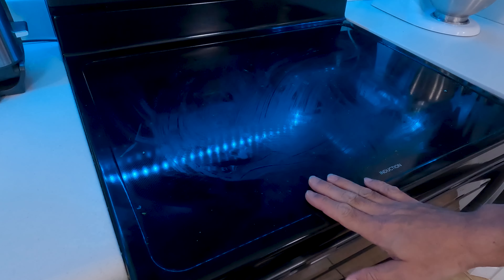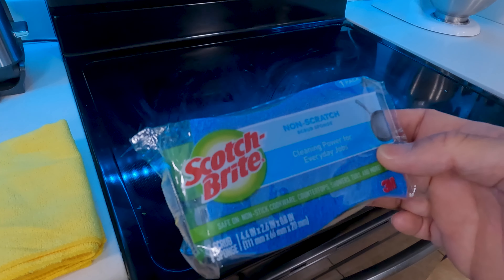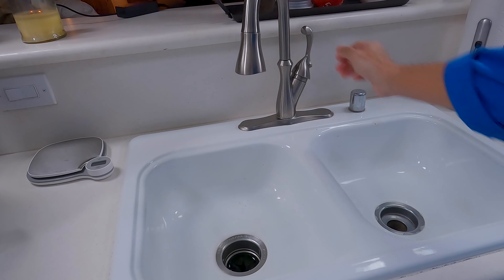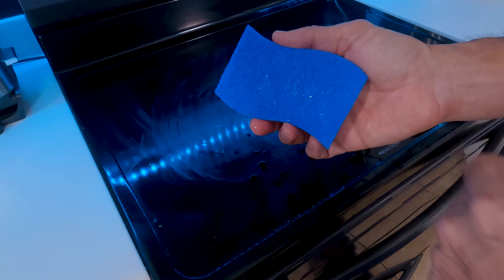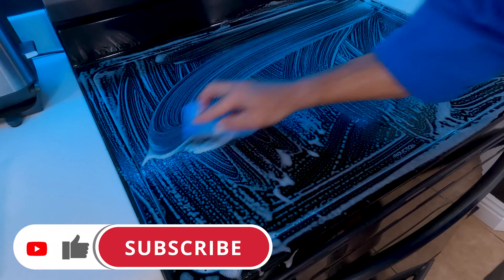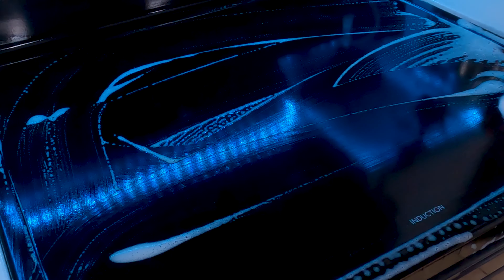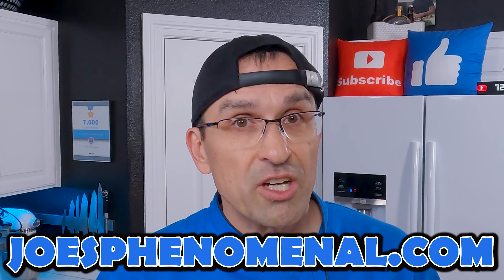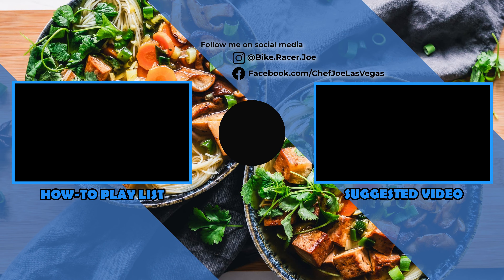This is the Easiest Way to Clean Your Glass Cooktop and Keep it looking Good!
You can clean your glass cooktop super easy just using a couple of things that you might already have in your house! If you liked this video, you might like to learn how to safely remove burns from nonstick pans

One of the best parts about having an electric or electric induction range with a glass cooktop is the fact that cleanup is way easier than that of gas ranges. There aren't any parts that need to be pulled off and scrubbed every time you use it. Although cleanup can be really convenient, the cooktop is glass, so there is the chance that it can be damaged if you're not careful or if you use the wrong stuff to clean it! Watch this video to see the super simple and fast method that I use to safely clean my glass induction cooktop in under 2 minutes without having to use any harsh chemicals, and keeping it great looking for years to come!
Timestamps:
00:00 - The Easiest Way to Clean Your Glass Cooktop and Keep it looking Good!
00:24 - What you need to clean your glass cooktop
01:04 - How to Clean your Glass Cooktop in 2 minutes
The Products that I personally use in my kitchen:

Ninja Foodi Pro Pressure Cooker:

Ninja Dual Brew Pro Specialty Coffee System:

Frigidaire Gallery Induction Range w/Air Fry:

Frigidaire Air Fry Oven Tray:

Kirkland 5-Layer Stainless Steel Pans:

Ninja Foodi Power Blender Ultimate System:

Global Model X 8" Chef's Knife: